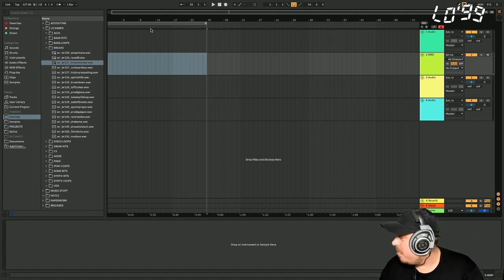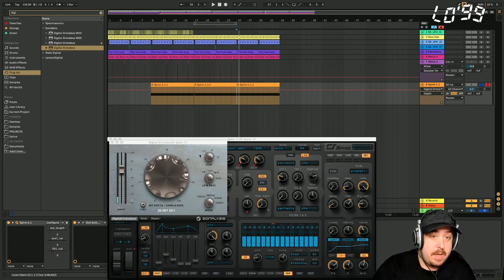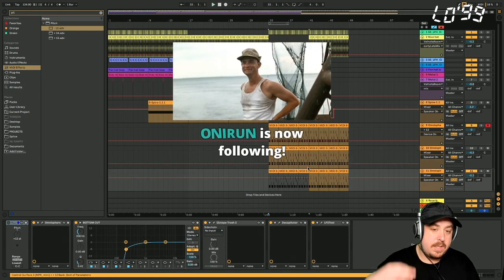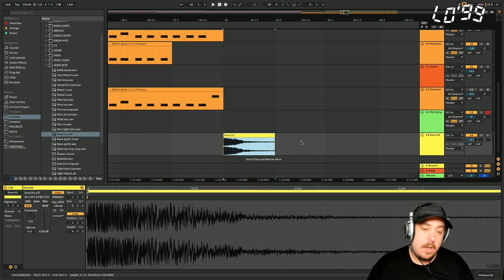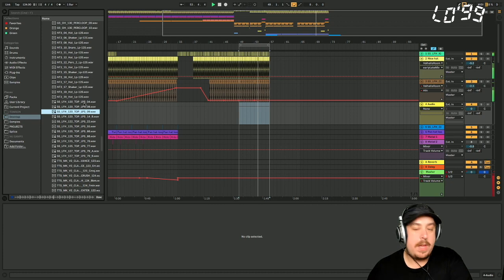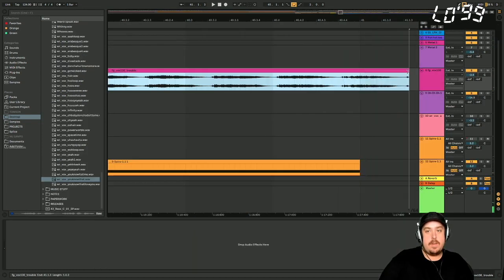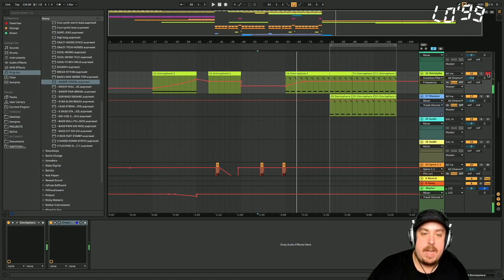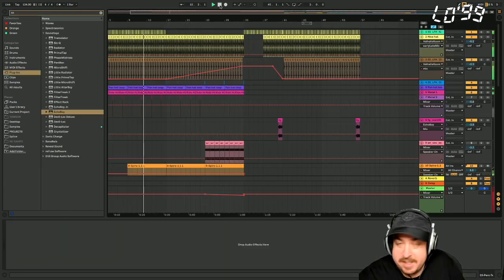LO'99 MEGA COLLAB - Session One RECAP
Come join our MEGA COLLAB!! Everyone's welcome :)

Here’s our first session in under 4 mins!! We’ve only done a few hours but we’ve got a solid vibe going already, can’t wait to get back in on it and go into the 2nd half of the record!! Big up everyone who got involved and shout out all who tuned in - I’ll post up a full play through of our WIP soon.

Join us for our 2nd session on Twitch this week - doesn’t matter if you missed the last one you can watch the recap and listen to the WIP and you're good. Inbox me on Facebook or Instagram if you want to join in proper or you can just come watch us jam out live all chill.

4pm Thursday In Sydney (11pm Wed LA || 2am Thu NY || 7am Thu LDN). I'm lo99official on Twitch.

Don’t forget to dm on FB or Insta f you’re keen join in proper 👨‍💻👩‍💻